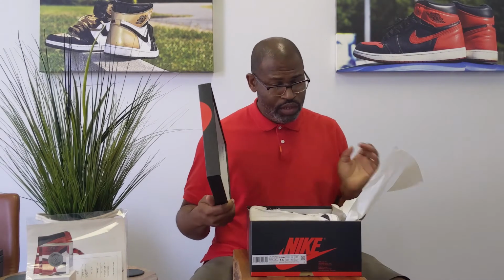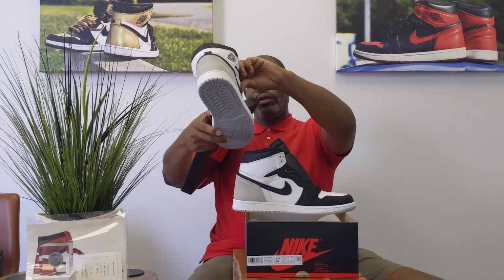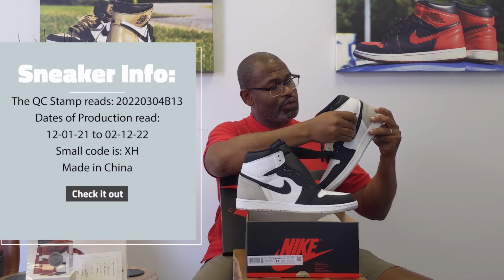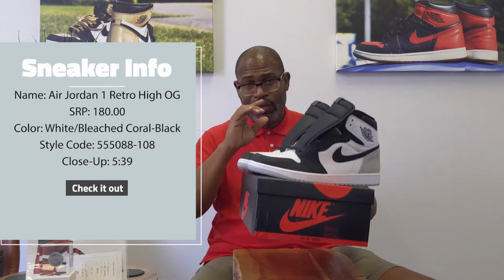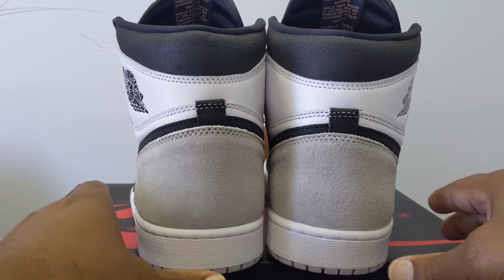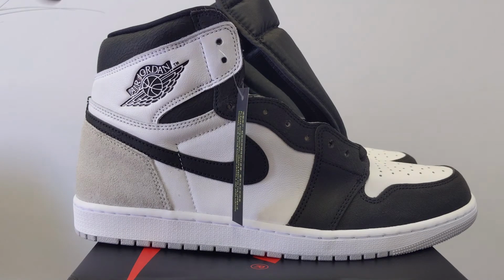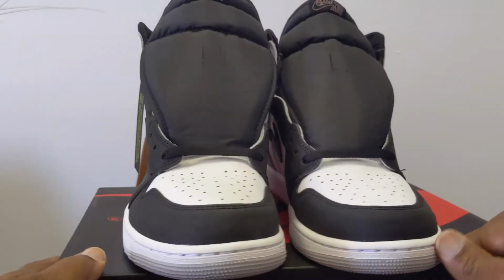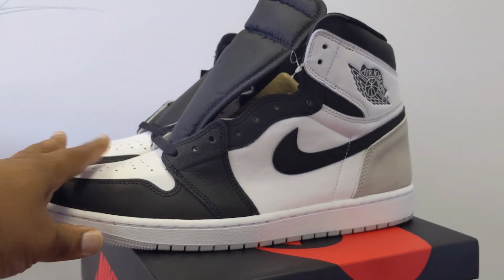Air Jordan 1 Retro High OG White/Bleached Coral-Black 555088-108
This Air Jordan 1 Retro High OG wasn't made in the 80s, but it can definitely pass for a pair MJ would have worn during his early years with the Bulls. The shoe features a cracked leather toebox and collar and has a rough suede heel to create a look similar to the "Best Hand in the Game" Series from Jordan Brand.